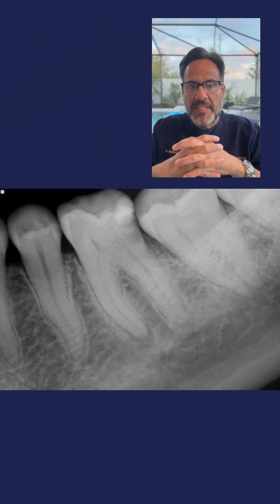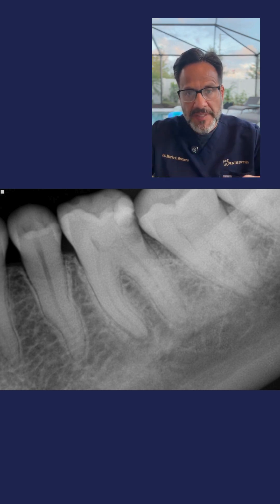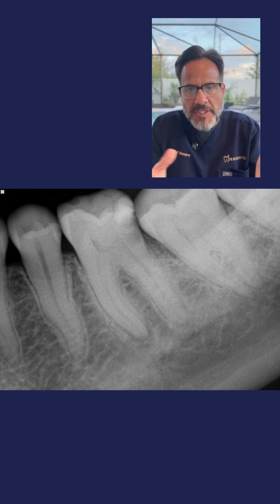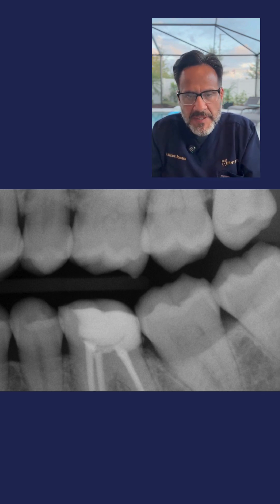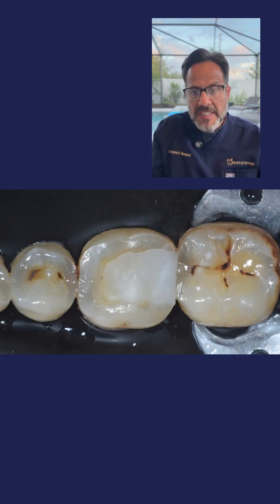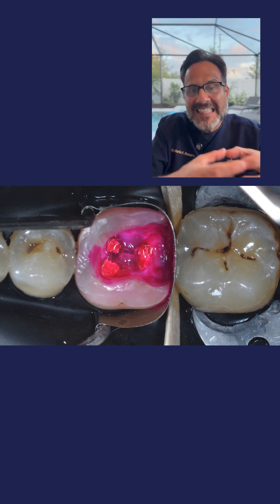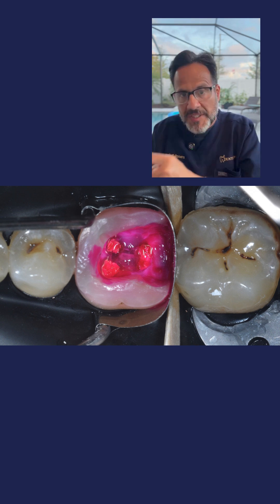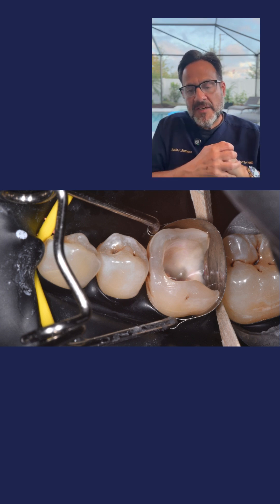Deep Margin Elevation Part I: Isolation, Caries Detection & Saddle Matrices Explained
Deep Margin Elevation: Master the Fundamentals
As DME becomes a routine part of restorative dentistry, success depends on mastering the critical steps.

🎥 In Part I of this Reels series, we’re breaking down:
✅ Rubber dam isolation
✅ Caries detection dye
✅ Saddle matrices for predictable outcomes